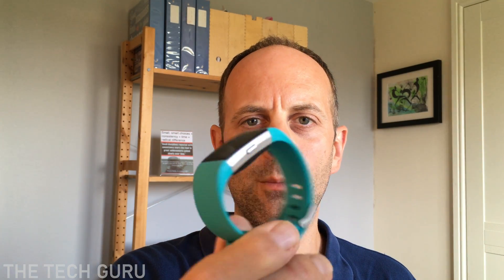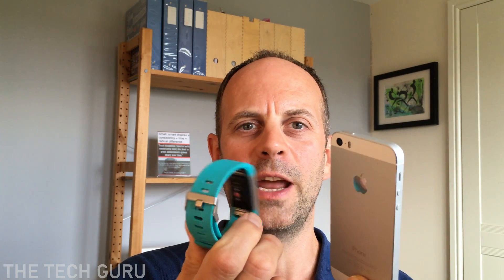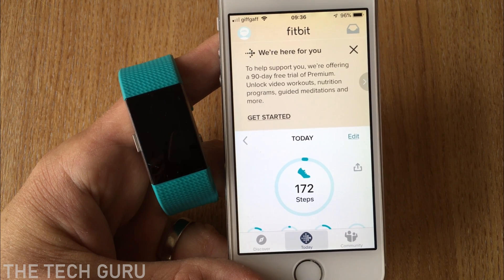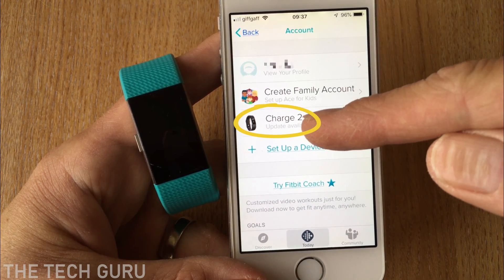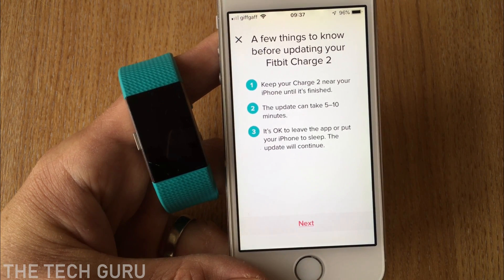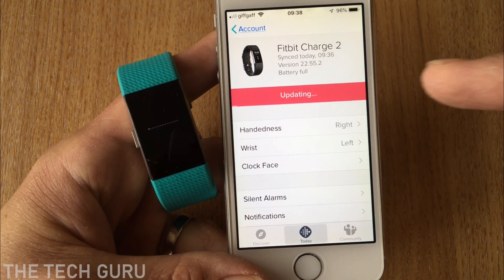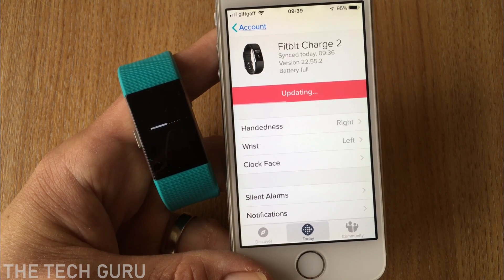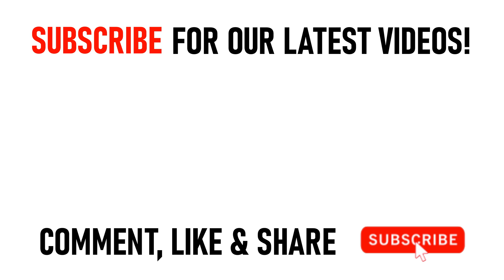How to Update Fitbit Firmware (2020)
In this video, we look at how to update Fitbit firmware. This was demonstrated using a Fitbit Charge 2 and an iPhone.

The update process is similar for these other Fitbit devices too - including Fitbit Charge, Charge 3, Charge 4, Flex, Flex 2, Blaze, Alta, Alta HR, Inspire, Inspire HR, One and Fitbit Zip.

0:00  Introduction - How to update Fitbit firmware

0:21  Ensure Latest app installed, Bluetooth on & good internet connection

👉 The video assumes that you already have the Fitbit app (the latest app) installed and working on your Android or Apple Device and that Bluetooth is turned on, on your devices, so that your Fitbit can talk to your mobile device and vice versa.

👉 When attempting a Fitbit firmware update, make sure that you have a good internet connection so the app can be accessed. Also make sure your Fitbit is charged accordingly.

0:38 -  Process for updating your Fitbit Firmware

👉 Go to the Fitbit app and open it.  You may need to login if you've not accessed it in a while. The app may also sync automatically, but if not, best to ensure that you sync your Fitbit device before attempting any firmware updates. When syncing, you'll see a progress bar across the top of your app home screen and it states 'syncing & refreshing'.

👉 Once in the home screen, ensure that you are in the today tab - located at footer of screen towards centre.

👉 Next, tap your profile picture - located on top left of screen as demonstrated.

👉 A new screen opens. Then choose your Fitbit device listed - which is Charge 2 in our instance.

👉 A new screen opens with all information relating to your device. If a firmware update is available, a message is displayed in a red bar stating - update tracker. Select update tracker.

🔵 Before clicking 'next' to proceed with the update, three things to point out before updating your Fitbit device - instructions will point this out on screen. This also helps avoid issues during firmware update.

1. Ensure that you keep your Fitbit charge 2 near to your mobile device until the update has finished.
2. The update normally takes around 5-10 minutes.  This depends on your internet speed and the speed of connection between your Android or Apple device and Fitbit tracker.
3. Also - if you leave the app or put your mobile device to sleep, the update should still take place.

🔵 ALSO NOTE: Fitbit state on their website that if you attempt to update you tracker at midnight, when step information resets, you could experience an incorrect step count for 24 hours. I always avoid making any updates around this time for this reason.

👉 Once you're happy with the three things highlighted above, select 'next' as shown in the video.

Once the firmware update has started, a progress bar will be shown on both your Android or Apple device (on our iPhone, it's shown at the footer of the screen initially and then at the footer of the red update bar) and your Charge 2 tracker.

If any instructions appear during the update, follow them accordingly.

👉 When the update has been successfully completed, a tick in a circle will appear on your Fitbit device (may differ between devices) as well as a message on your app stating that - 'your charge 2's update is complete'. Tap 'ok' in the dialog box.

You're now good to go! Your Fitbit device will now have the latest firmware installed.

2:29 Other useful Fitbit videos & popular video

Some of the equipment used in making this video:
- Lenovo IdeaPad 320S
- Fitbit Charge 2

TheTechGuru purchased these products. We received no monetary compensation from any other companies to provide this video.